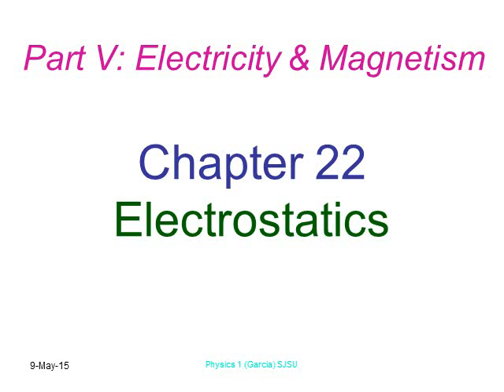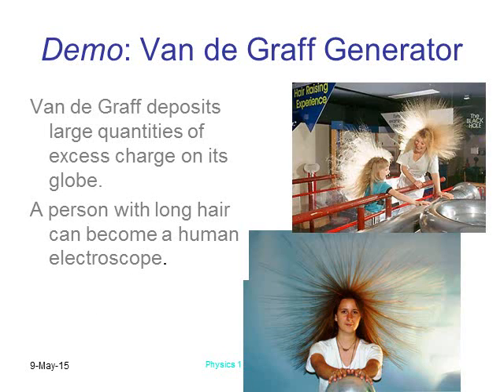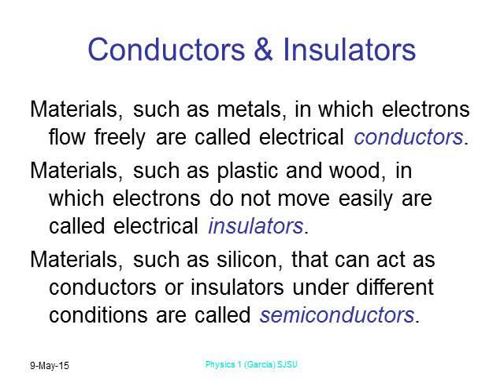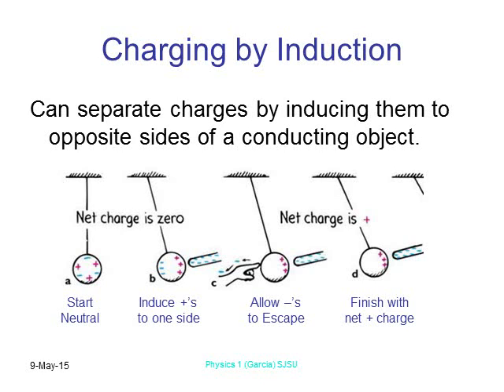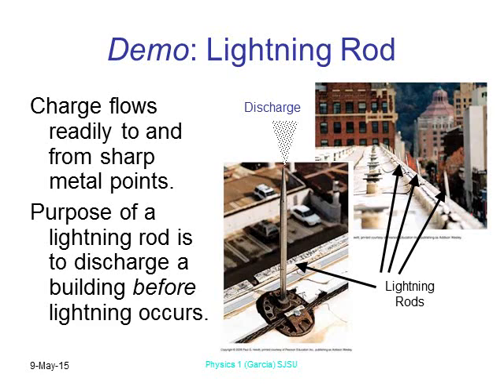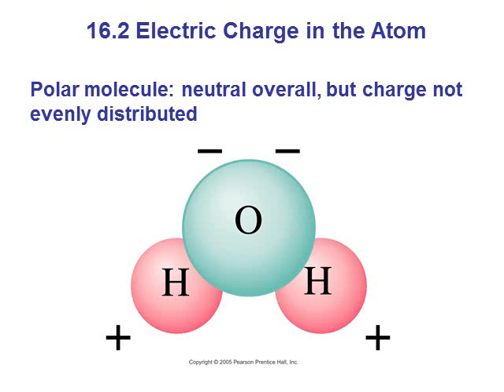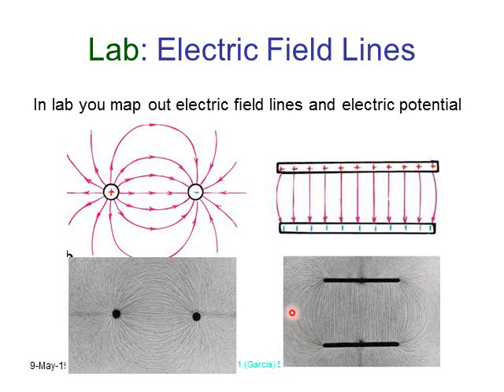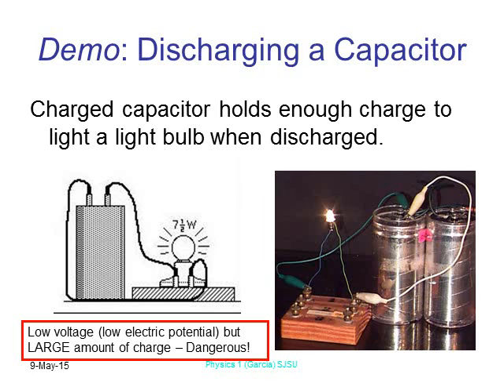C22 Electrostatics for video